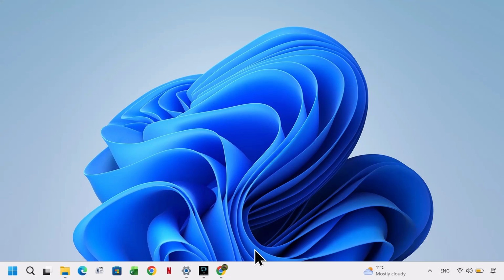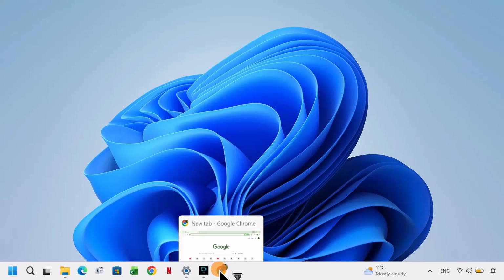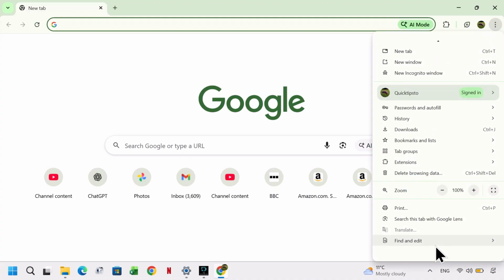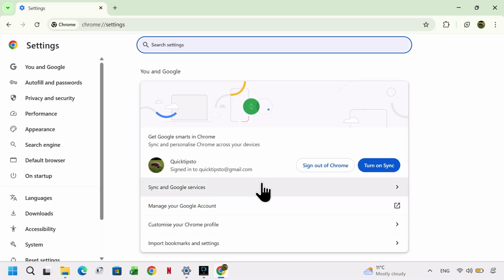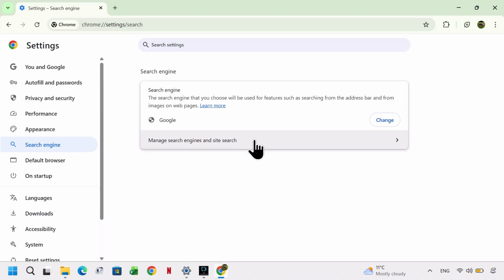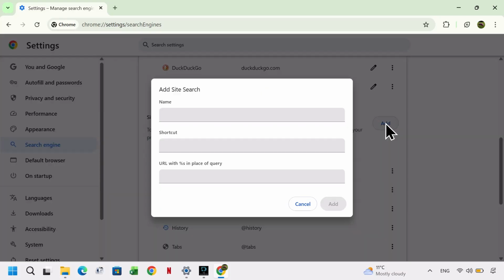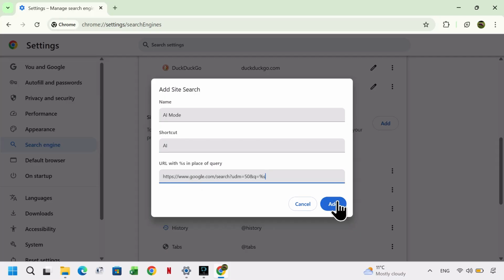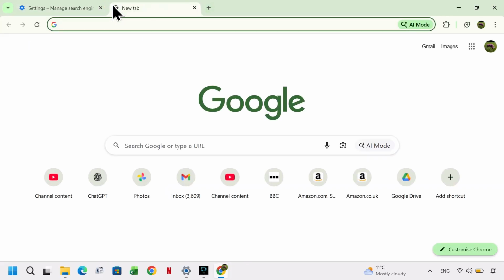How to set Google AI Mode as your default search engine in Chrome on Windows 11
Today, I will show you how to set Google AI Mode as your default search engine in Google Chrome on Windows 11.

First, open Google Chrome.
Click on the three dots in the top-right corner.
Then click Settings.

Select Search engine from the left-hand menu.
Now click on Manage search engines and site search.

Scroll down and click "Add" next to Site search.

Enter the following details:

Name: AI Mode

Shortcut: ai

Now click Add.

Next, click on the three dots next to “AI Mode” and select Make default.

All done!

Now let’s test it.

As you can see, I’m now using AI Mode as my default search engine.